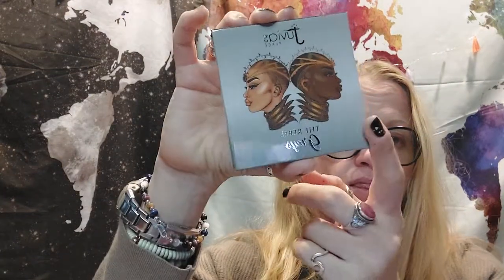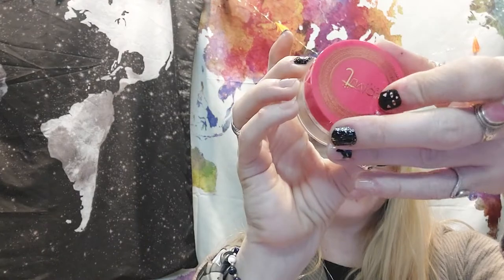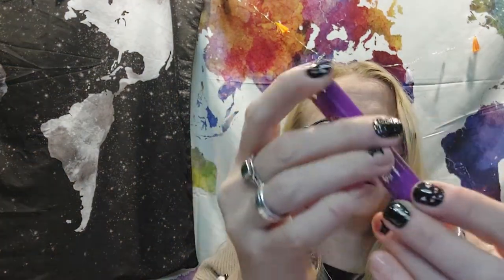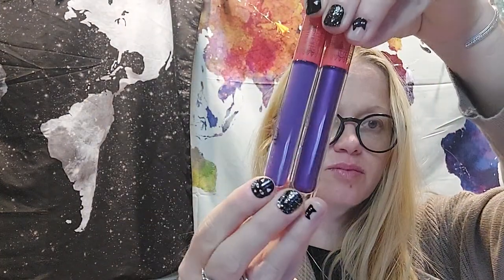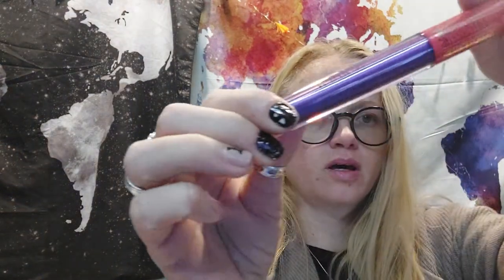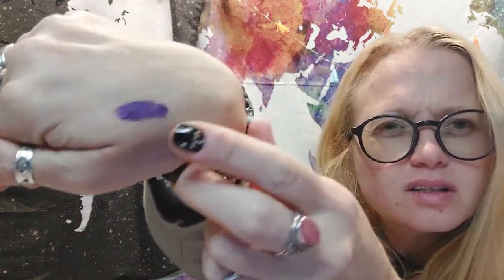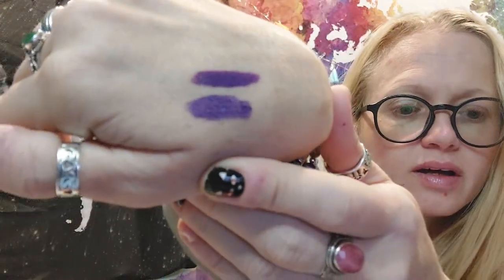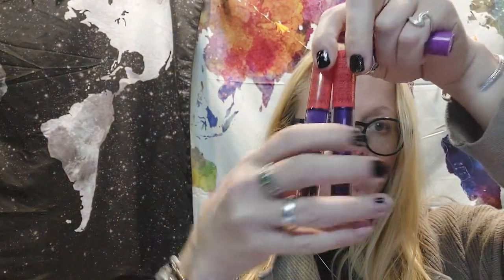Juvia's Place Halloween Mystery Box!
I got the Juvia's Place Halloween mystery box  and here's what came in my box. Did you get this box? If so, did you get the same products as I did?